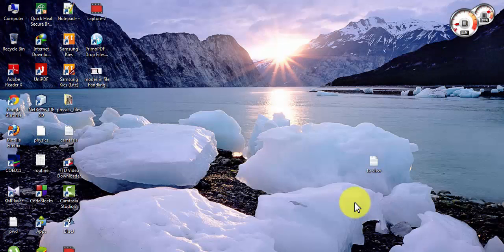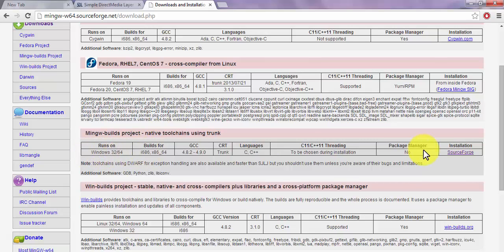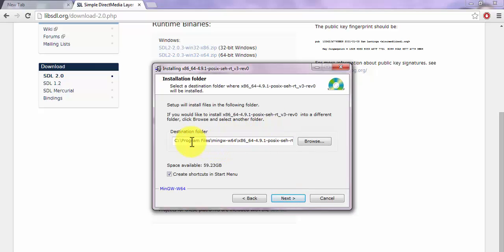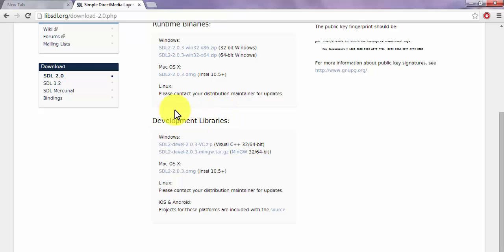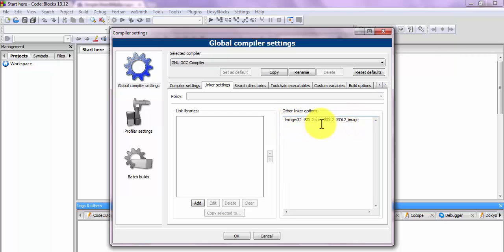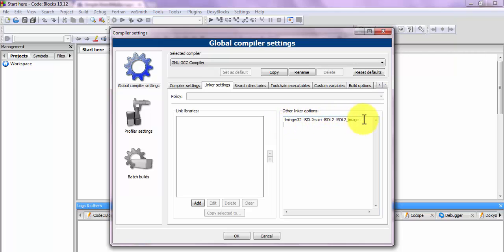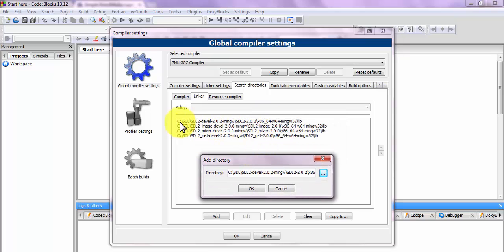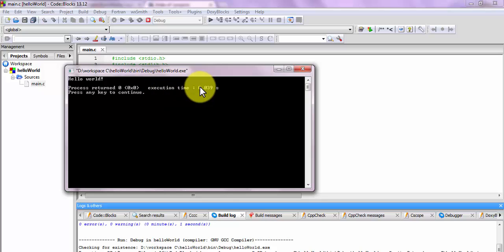How to install Codeblocks 13.12 on Windows (any x64 Version) | 64bit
In the linker options paste this for image:-  "-lmingw32 -lSDL2main -lSDL2 -lSDL2_image "
and do the same for other linker as well.